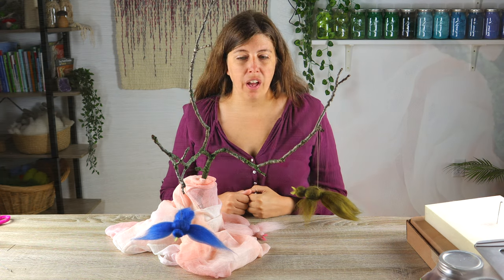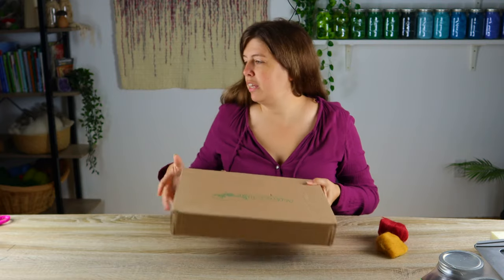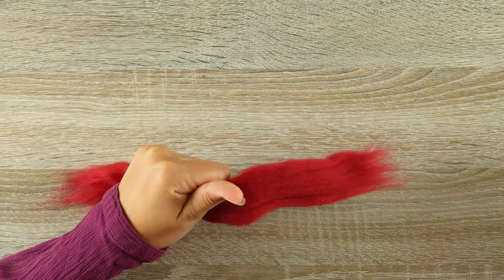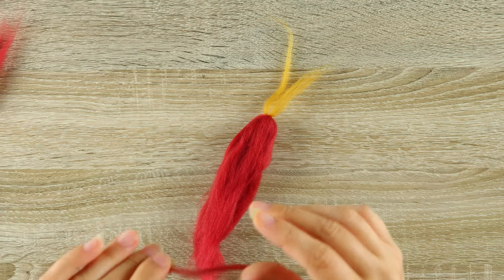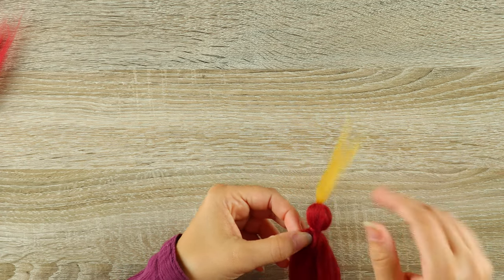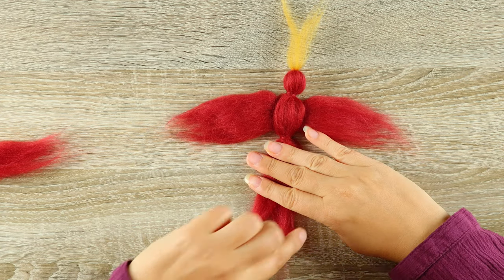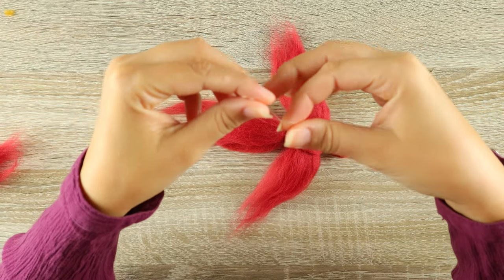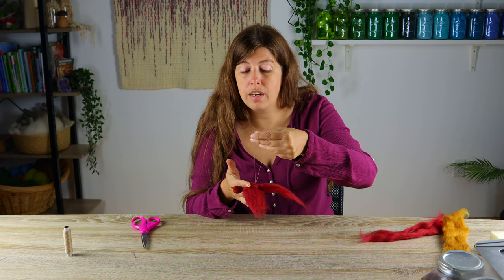Make A Wool Bird With Me - Waldorf Crafts for Kids and Nature Tables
Learn how to make a very simple bird for your nature table or as a craft activity for kids. No felting needed.

These are a typical Waldorf decoration and will bring joy and happiness into your home!